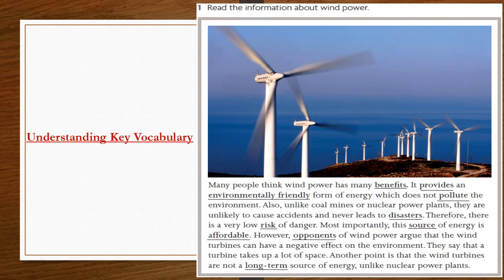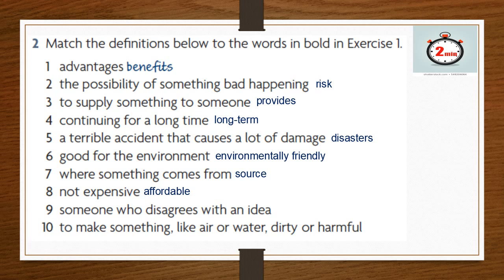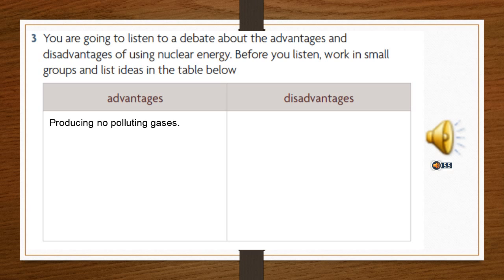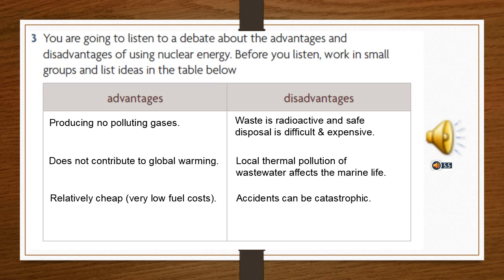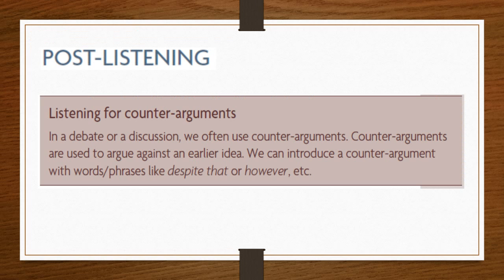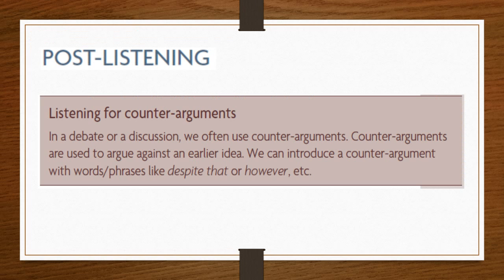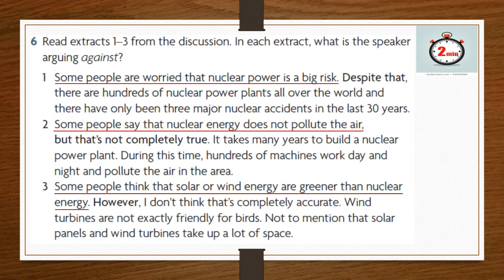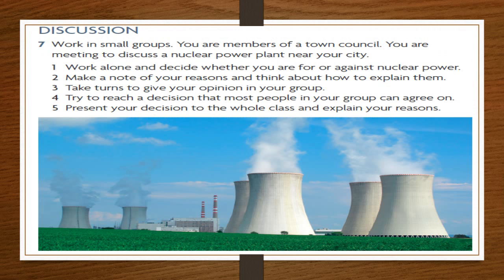Unit 5 L&S lesson 3